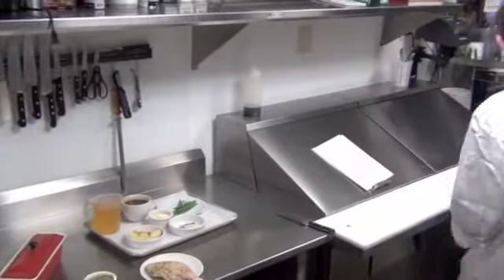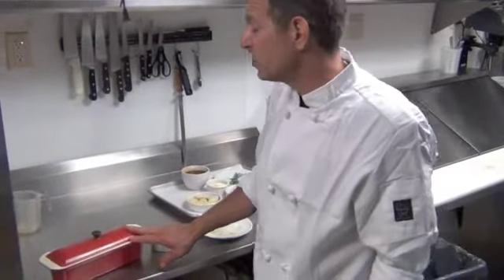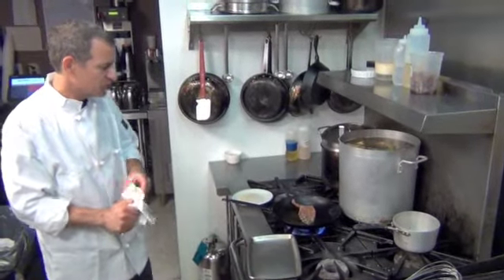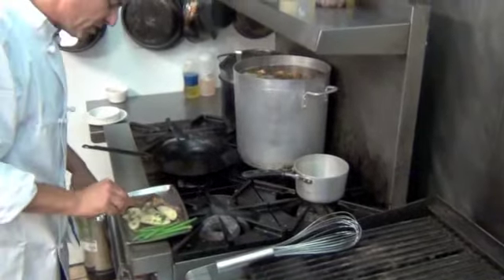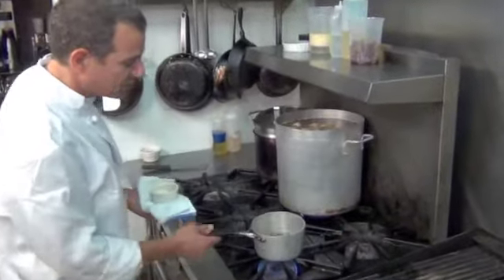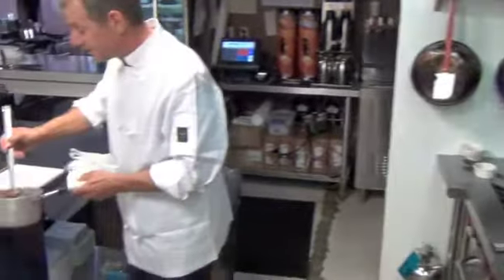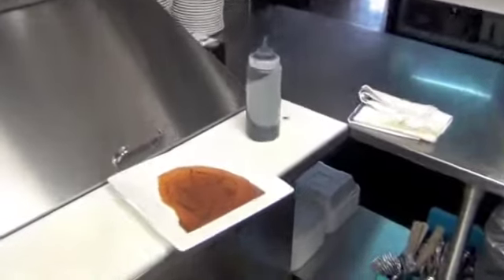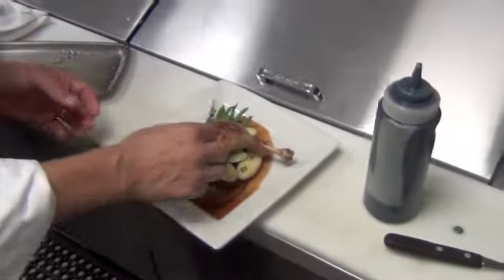Bistro Two Eighteen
Tom Saab prepares Duck Confit.